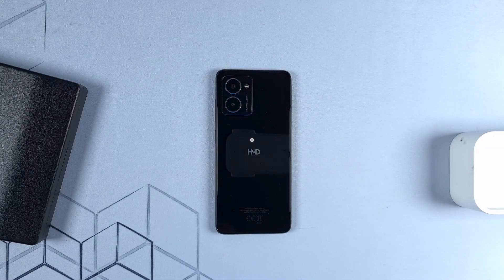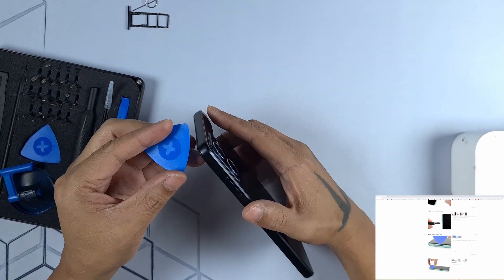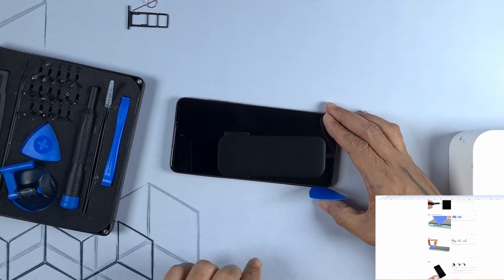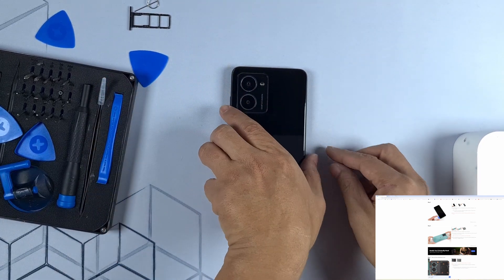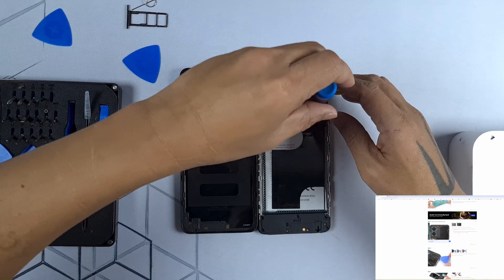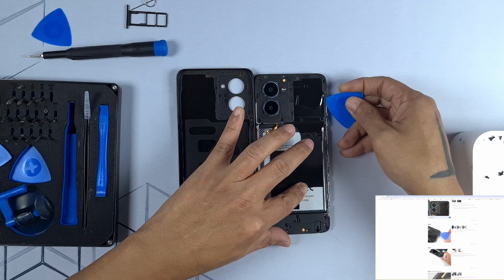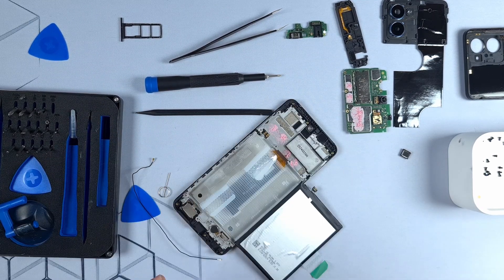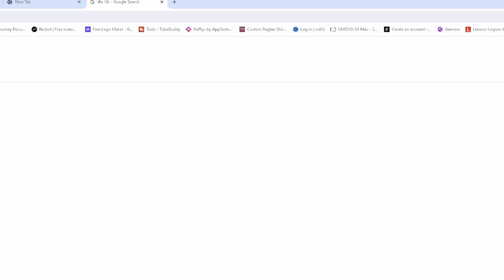Step by Step Guide of HMD Pulse Pro Teardown That Also Lacks Support In ASIA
Also, let us know what you think about the HMD Pulse Pro in the comment section.

Tech and Gadgets Review Made Simple